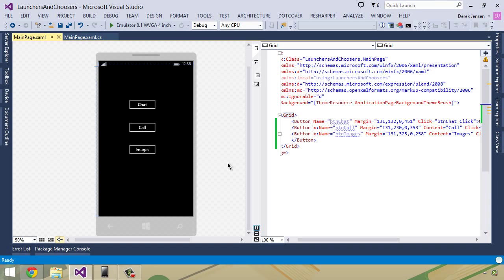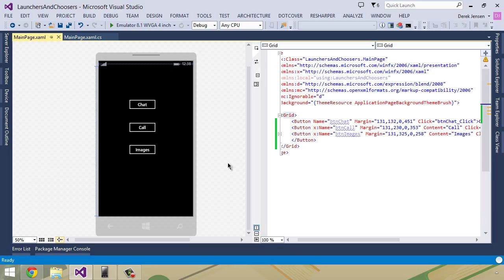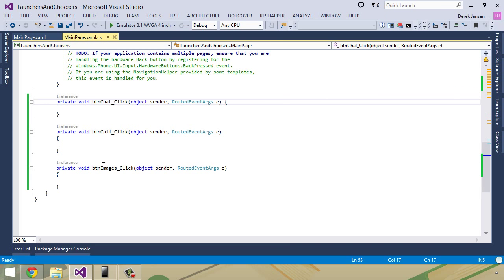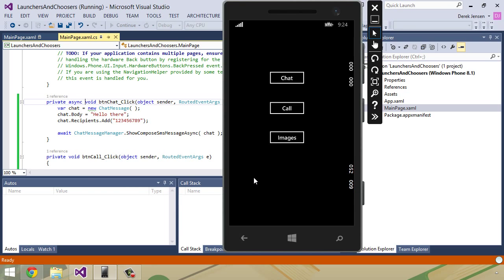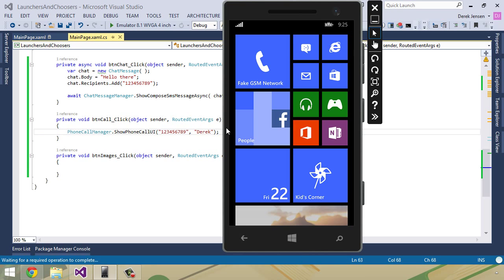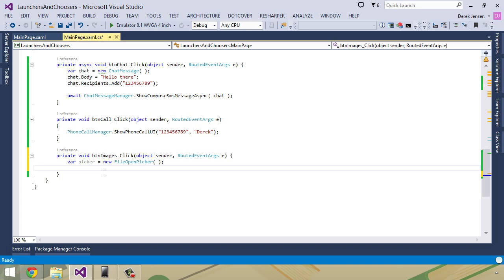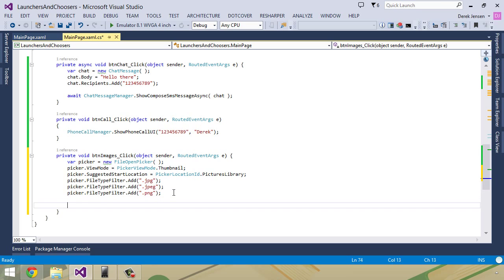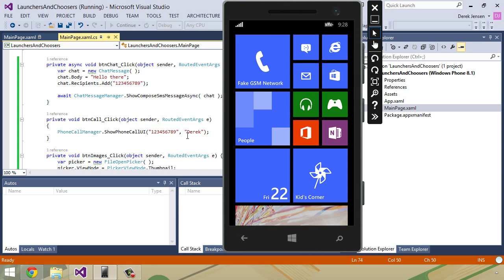Interacting With the Windows Phone Platform Using System Applications